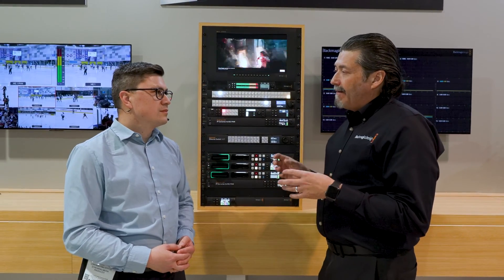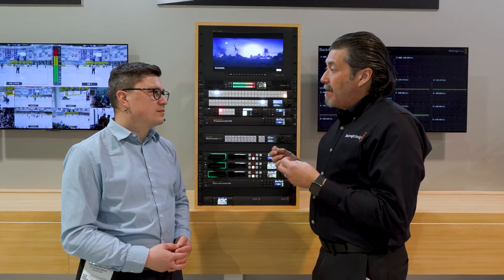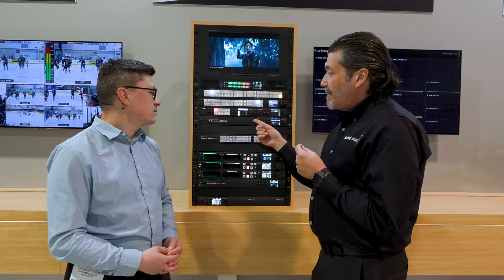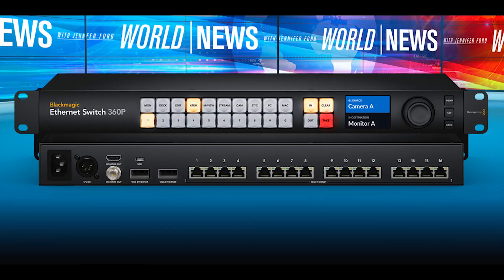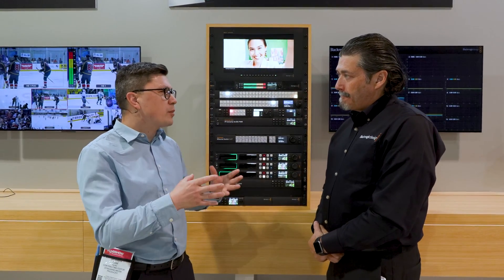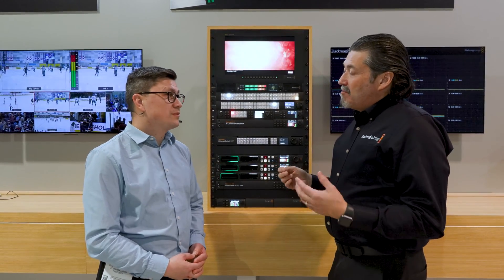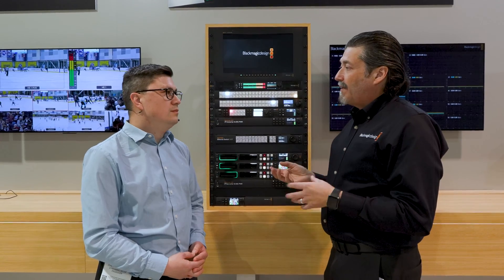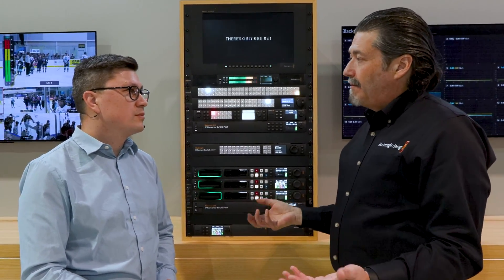NAB 2024: Blackmagic Design, SMPTE 2110, and Video Over IP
In this interview from the Blackmagic Design booth at NAB 2024, Blackmagic Design's Bob Caniglia and Streaming Media's Shawn Lam discuss how Blackmagic is enabling producers to convert 4K and HD signals to SMPTE 2110 so they can move content across IP networks, with their new open-source 2110 IP codec and new 10 gig port-equipped Blackmagic Design cameras that support it like the PYXIS 6K and the URSA Cine 12K.